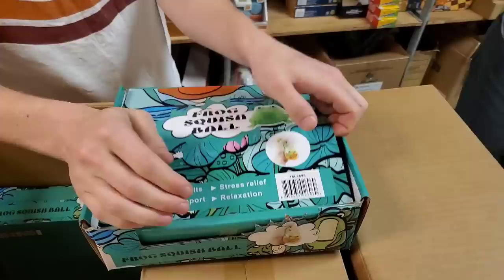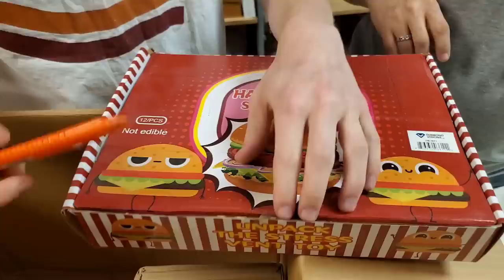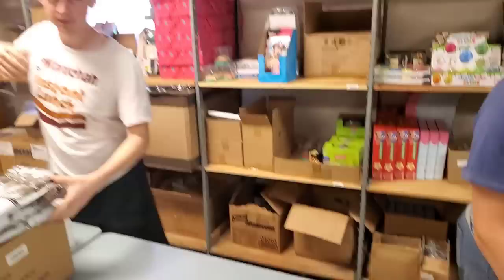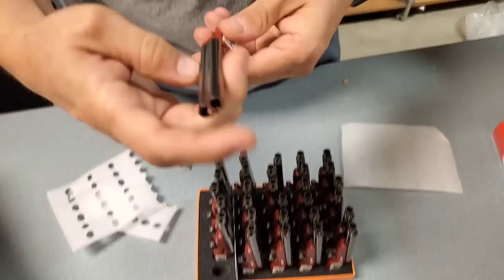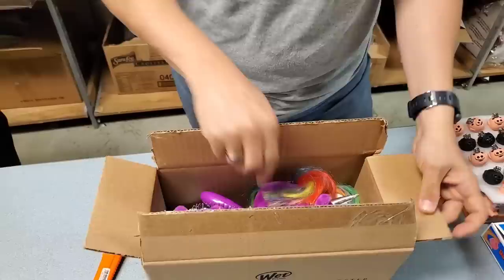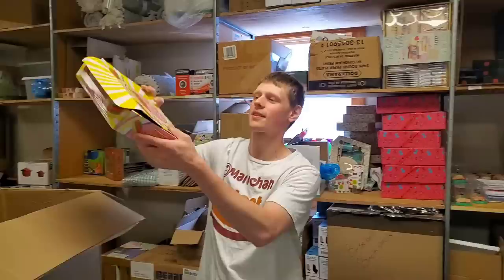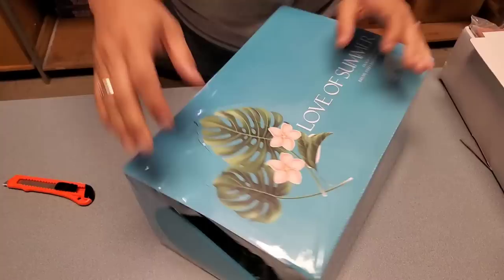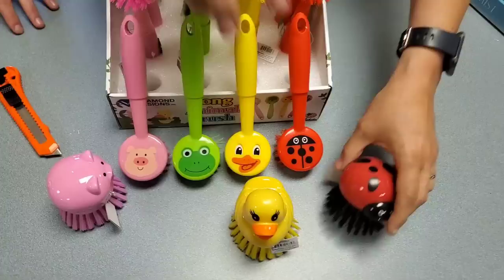Unboxing these Huge Boxes why are we talking about ramen? We get Farm animals Bugs and more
We unbox Hamburgers, Hotdogs, bugs, farm animals and more!